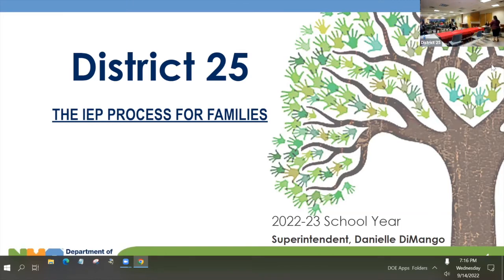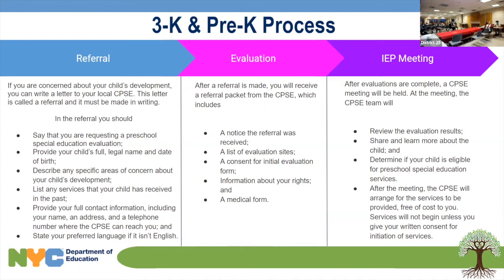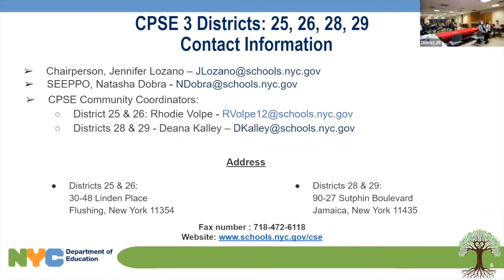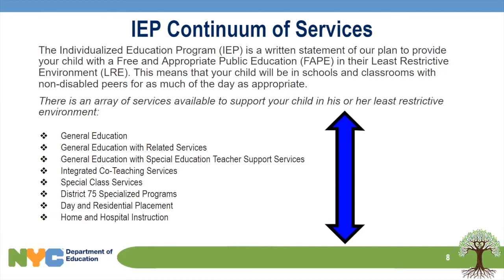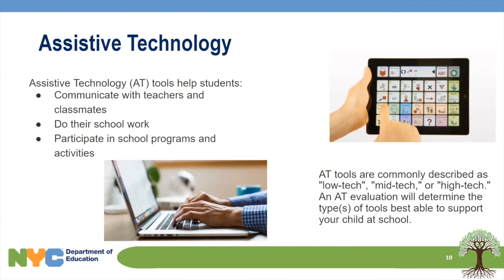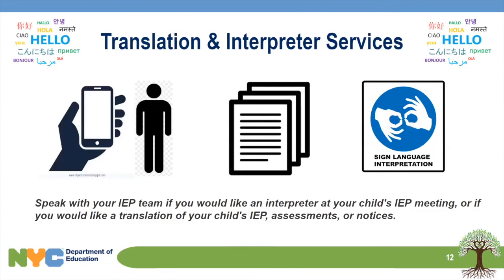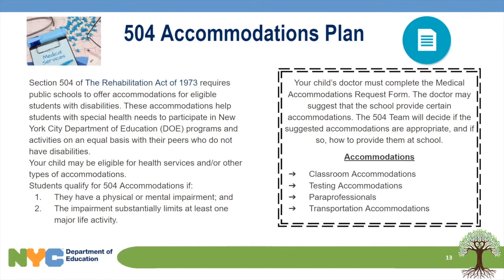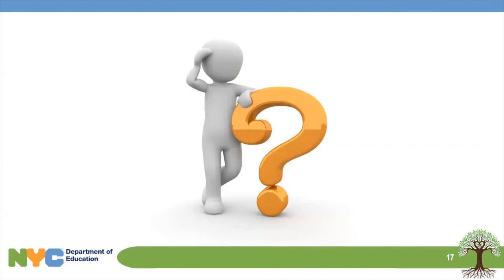The IEP Process (September 2022)